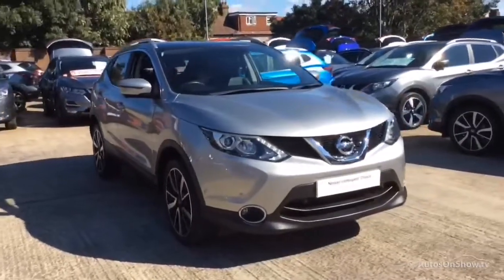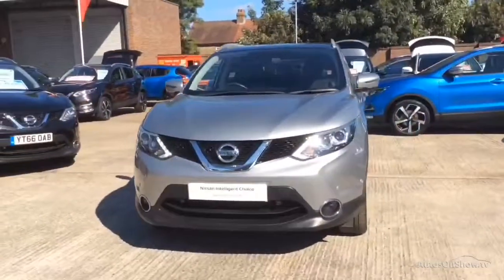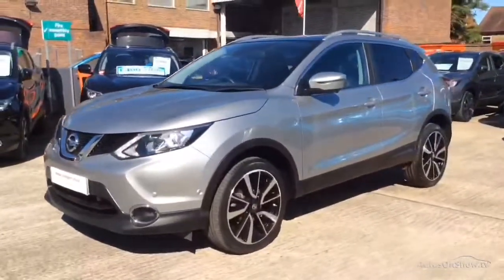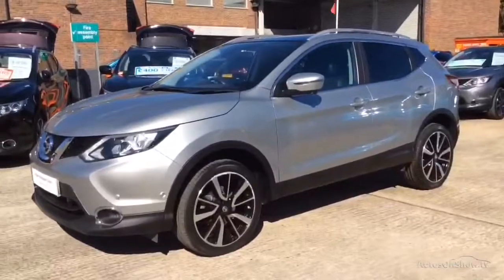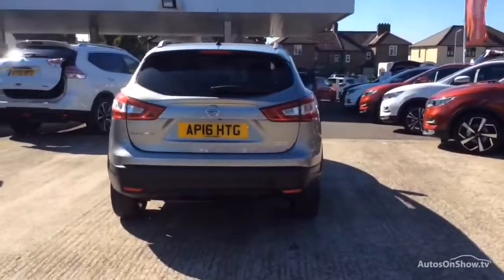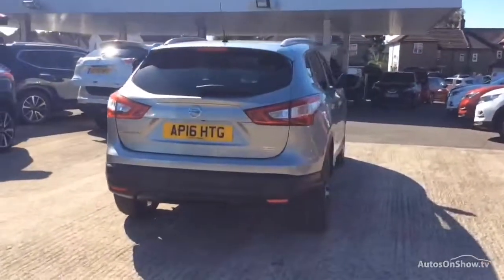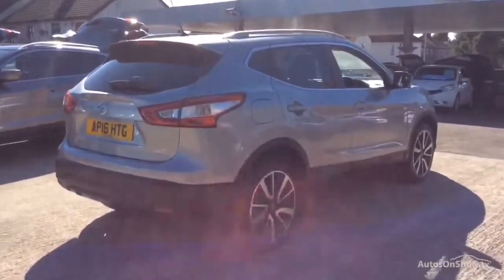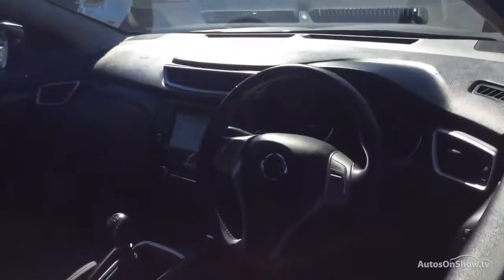NISSAN QASHQAI TEKNA DIG-T SILVER 2016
2016 NISSAN QASHQAI TEKNA DIG-T HATCHBACK PETROL, in SILVER